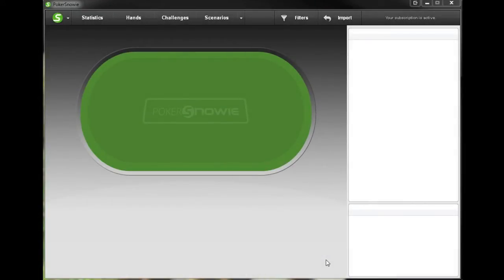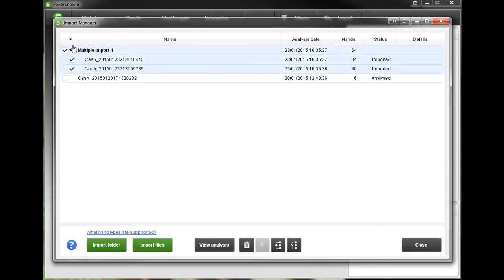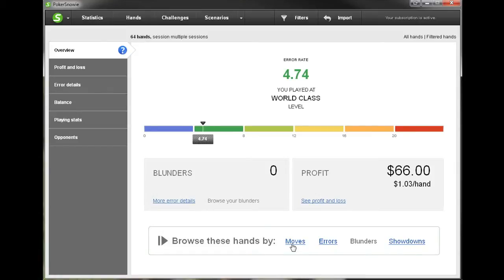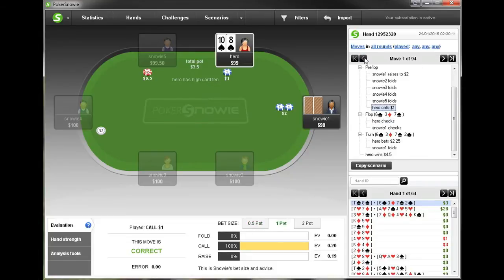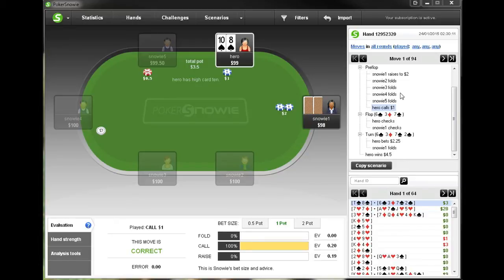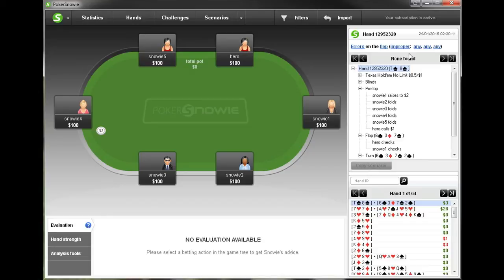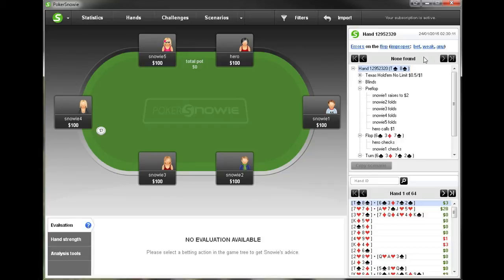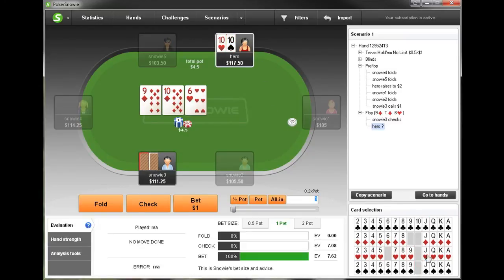Import, analyze and browse hands - PokerSnowie tutorial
PokerSnowie is a training and coaching poker software based on a strong AI (Artificial Intelligence). It will help you become a stronger player, rapidly increase your experience level and avoid the pitfalls of trial and error.

In this tutorial video, Dustin aka "oblioo", midstakes NL player, poker coach, and one of the most appreciated video producers at PokerStrategy, will walk you through the import, analyze and browsing features of PokerSnowie.